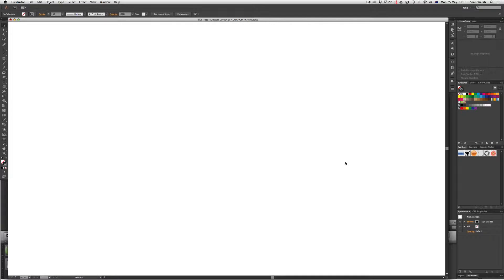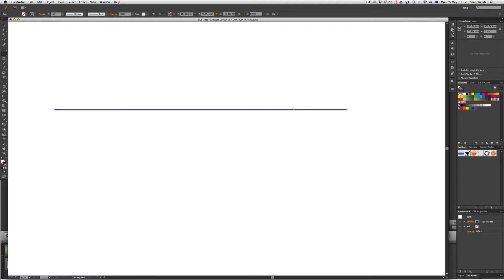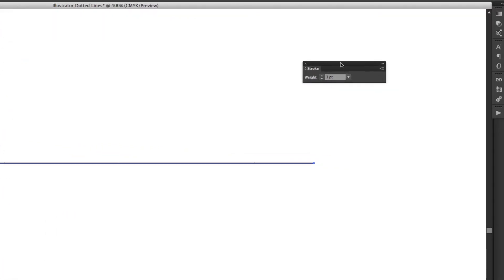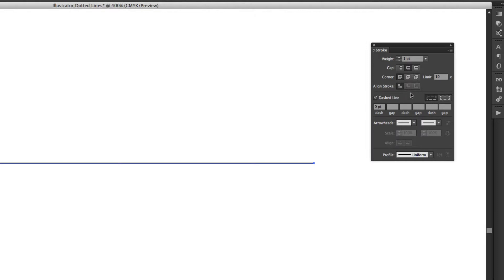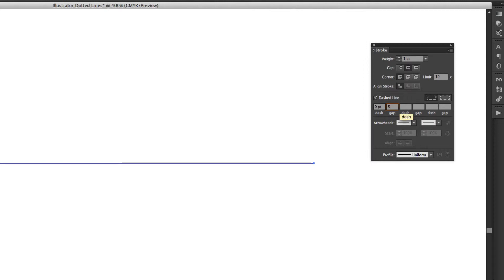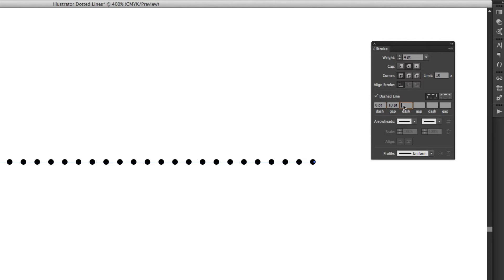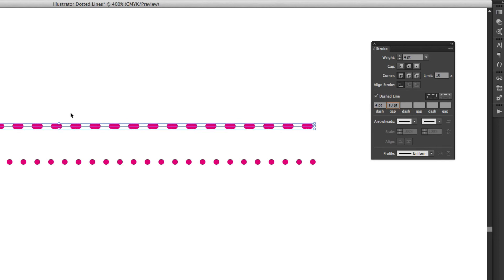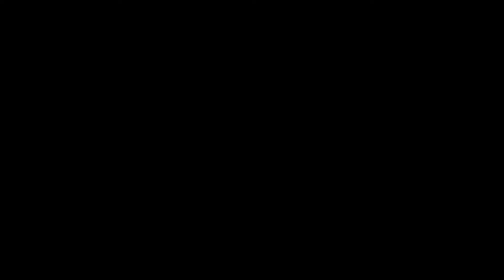Illustrator Training: Creating Dotted Lines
This short video demonstrates how to quickly created dotted lines in Illustrator using the Stroke panel.